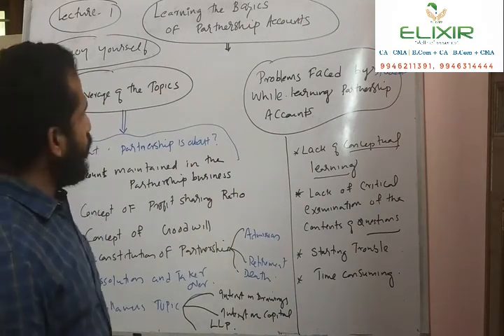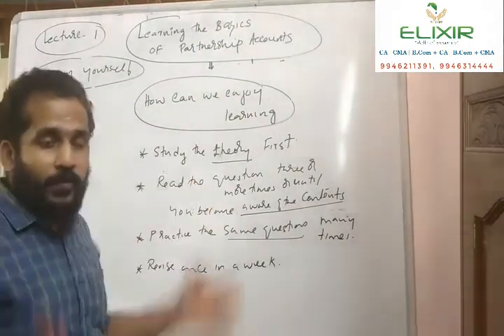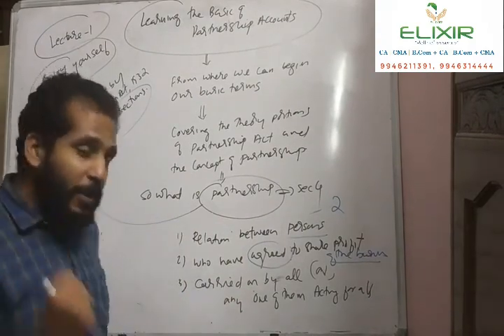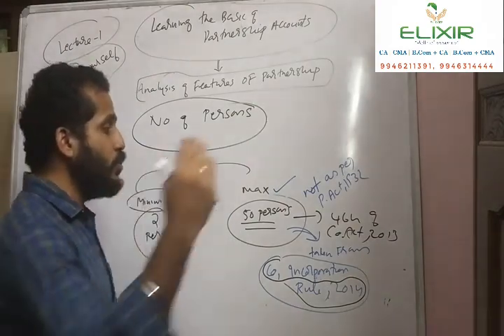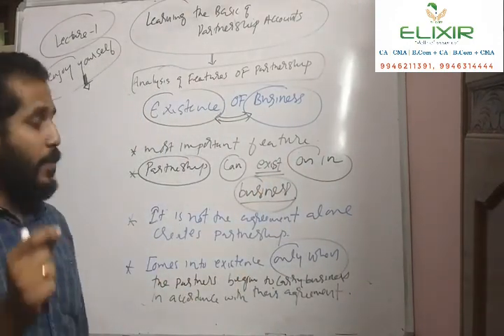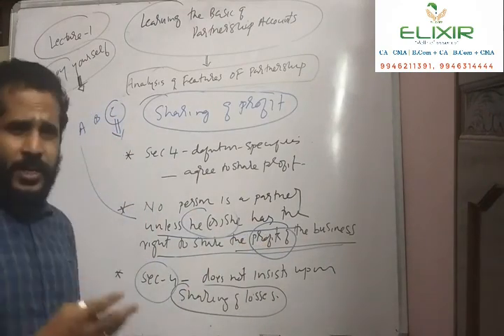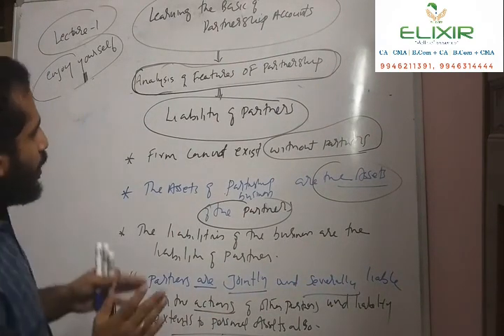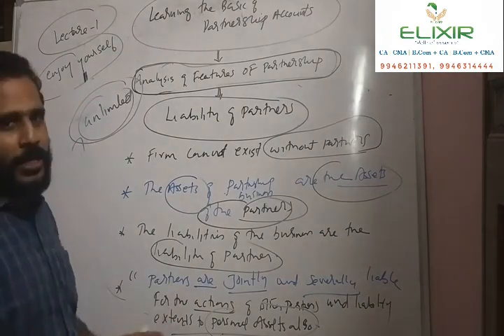Partnership Accounts Basics Part 1